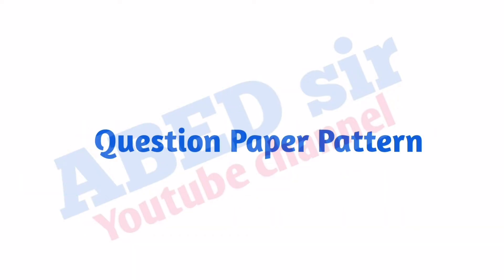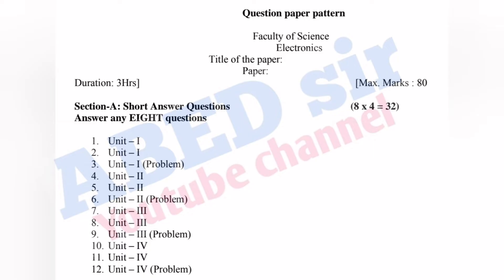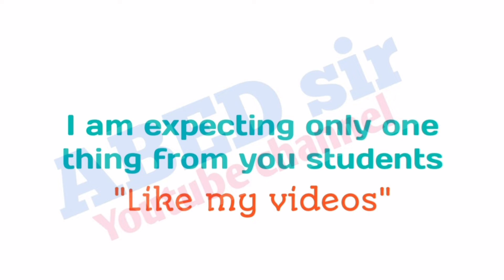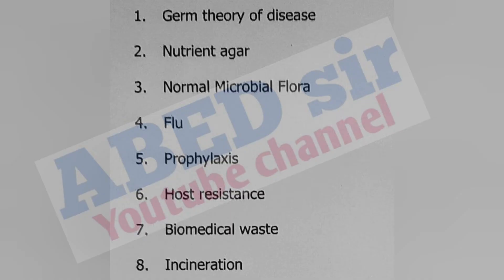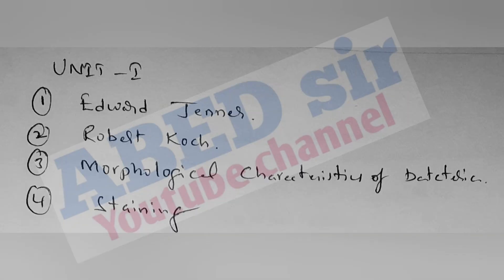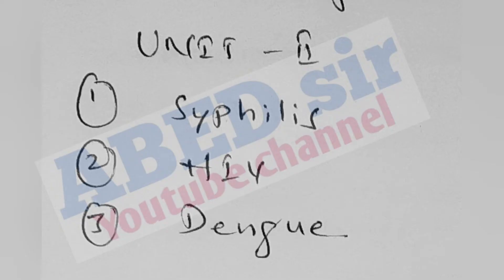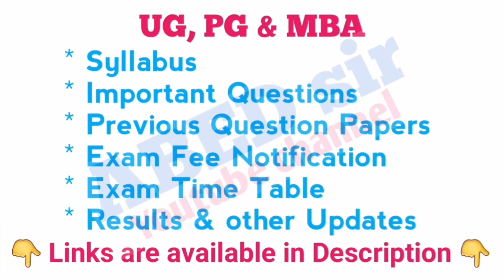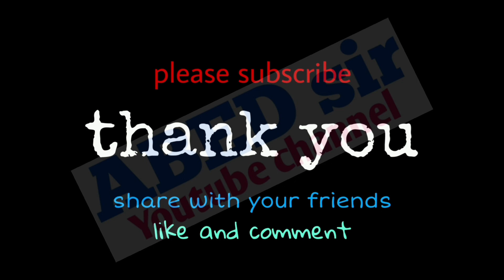Microbiology & Human Health | Important Questions 2023 | BSc 5th Sem | Degree | OU KU PU MGU SU TU